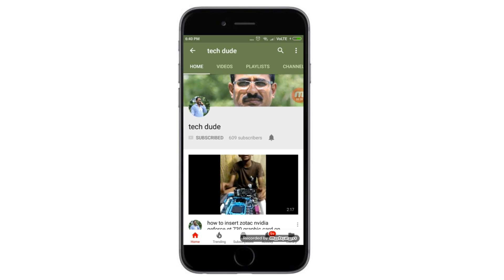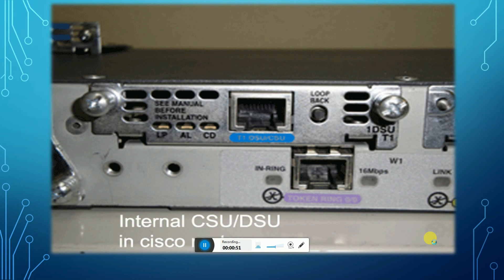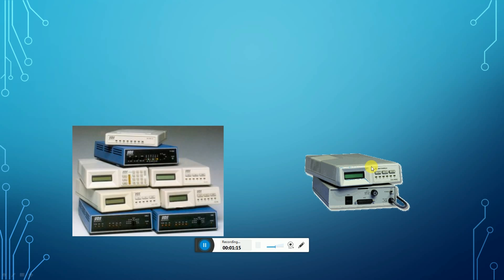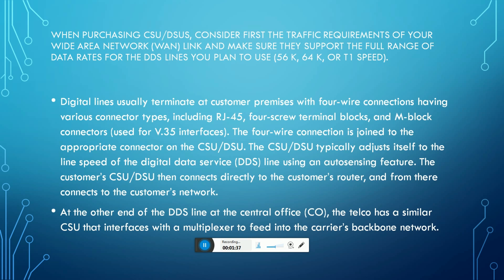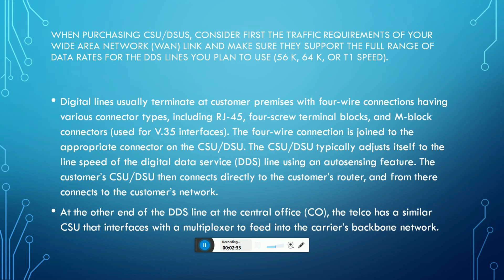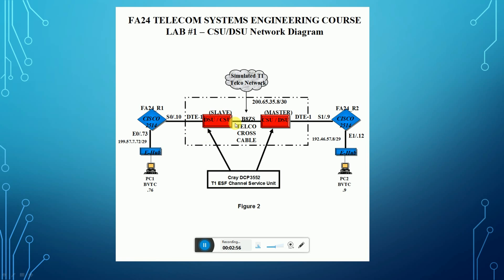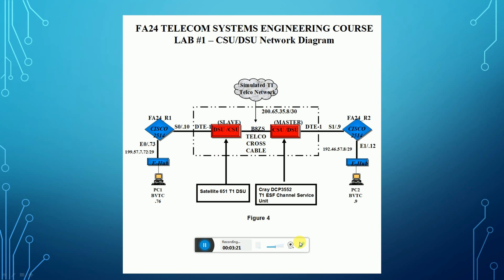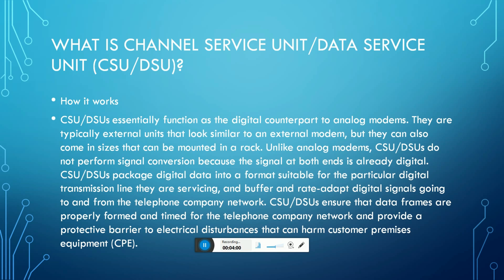Networking Components and Devices CSU/DSU part_6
INTRODUCTION (Students read prior to attending lab session)
The CSU is a device that performs protective and diagnostic functions for a telecommunications line while the DSU is used to connect a terminal to a digital line.  Typically, the two devices are packaged as a single unit and are required at both ends of a T-1 or T-3 connection.
primary function of the DSU
transmission over the line provided
CSU is to protect the local carrier’s network
tracks statistics
provides loop-back testing
signal regeneration point
a multiplexer or the DTE. The CSU
CSU/DSUs will be provided.
two Cray Communications CSU/DSU together
Mode Bipolar w/ 8 Zero Substitution
Sync DSR On
Sync CTS On
CISCO High Speed Serial to V.35
56 K
64 K
or T1 speed
with four-wire connections

One option for connecting a company’s data network between two geographically distant offices is to use a serial connection.  Some of the popular serial connections have T1, Frame Relay and 56 kbps / 64 kbps data rates.  To establish the data network link, a high-speed connection (such as a T1 or Digital Data Service (DDS) 56/64 kbps line), is leased from your local carrier (e.g. AT&T/Sprint/MCI) and terminated into a CSU at the customer premise location.  A DSU would normally be used to terminate the slower 56/64 kbps DDS line.  In most cases, the digital line will terminate into a single device that has the DSU/CSU functionality, although, DSUs and CSUs can be acquired separately.